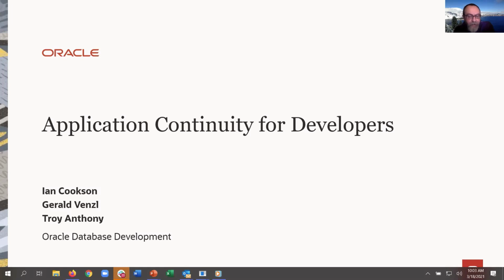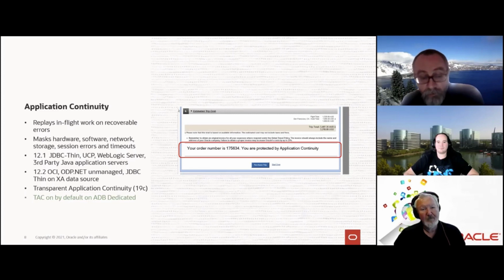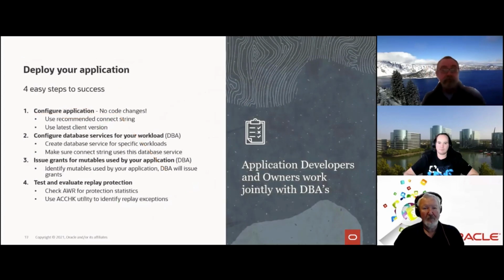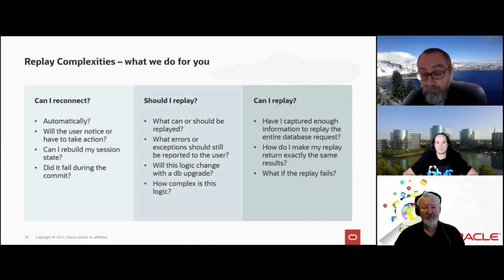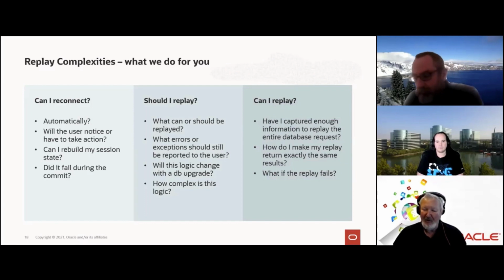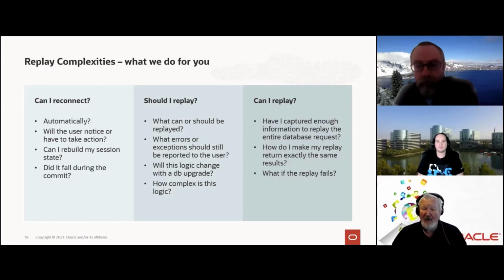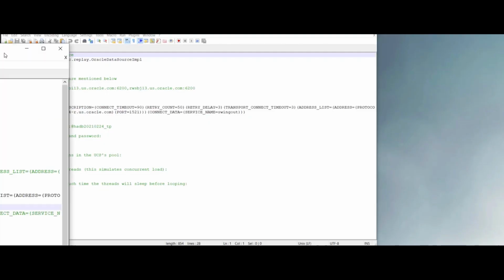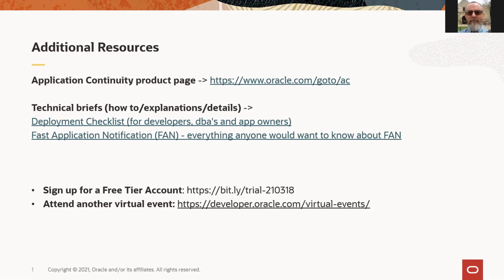Application Continuity for Developers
Application Continuity hides interruptions from applications and users. Learn how application developers and owners can easily take advantage of this functionality to add this resiliency transparently to the user experience without making changes to the application code.

We will show how Application Continuity lightens the developer effort and how the user's experience will be unaffected by any interruptions at the database level.